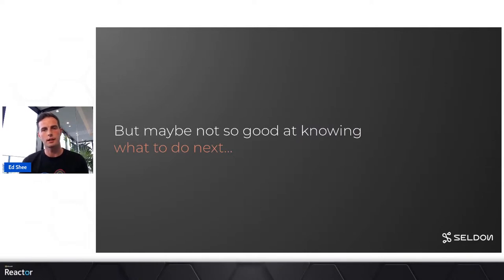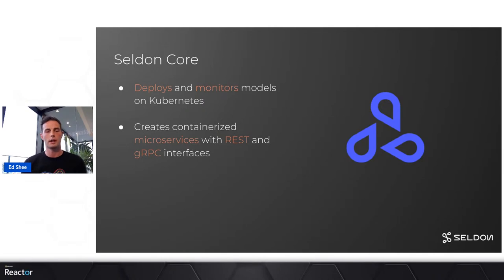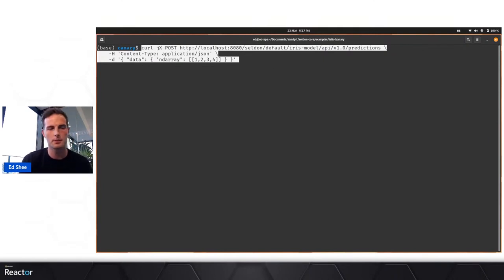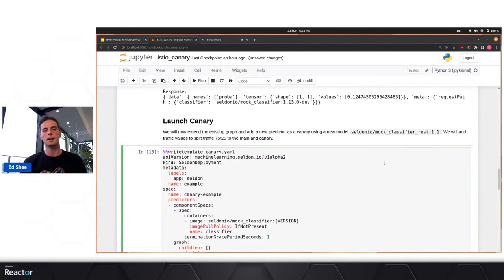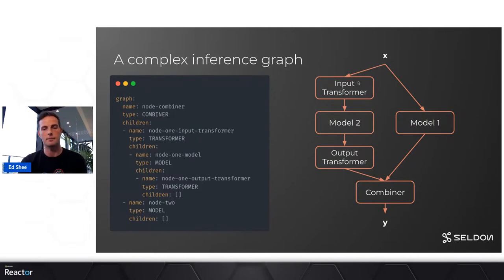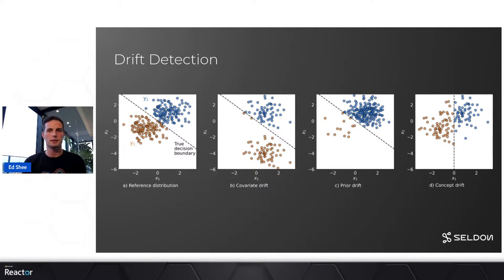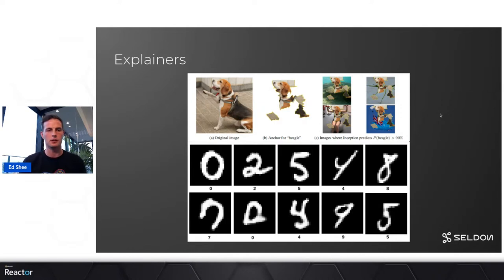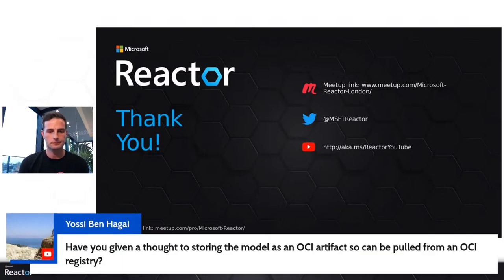Deploying Machine Learning models on Kubernetes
What is the event about?
Until recently, the Data Science and Machine Learning (ML) field has been under utilised in its adoption of DevOps tools and processes However that's now changing, as engineering teams gain any value from their Machine learning models, by  get them into production. In this talk, Ed will introduce the open source Seldon Core library, build a model using popular machine learning tools and deploy it to Kubernetes to handle production traffic.  You will learn how to turn an ML model into a production microservice that handles REST (Representational State Transfer Application Programming Interface)/gRPC (Google Remote Procedure Call) traffic, how to use complex model deployment techniques and how to monitor both the infrastructure and the models themselves, spotting drift and outliers as they take place.

Who is it aimed at:
Data Scientists, DevOps Engineers or ML Engineers

Getting ML models into production is the hardest and most in-demand skill in machine learning right now. This talk teaches you how to do that.

Speaker Bio:
Ed Shee, Head of Developer Relations at Seldon
With a background in cloud computing and a passion for machine learning, Ed has combined those skills to become a leader in the field of MLOps (machine learning operations). Organiser of Tech Ethics London and MLOps London, Ed is heavily involved in lots of developer communities and, thankfully, loves both beer and pizza.

[eventID:15727]